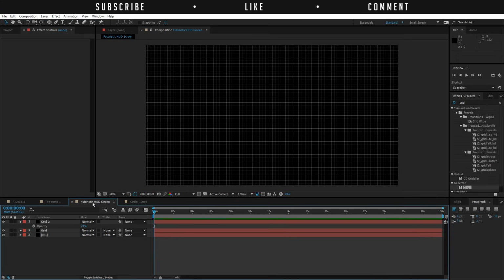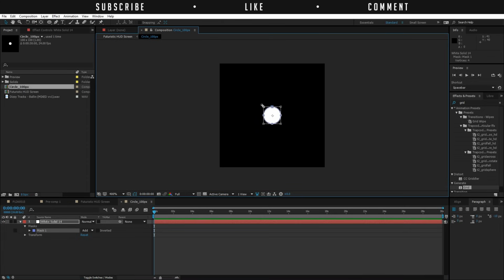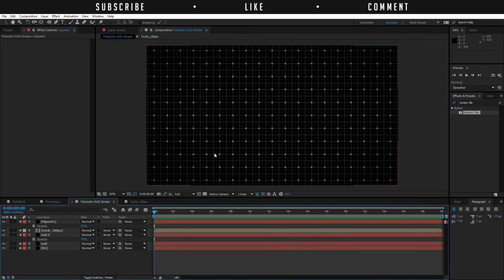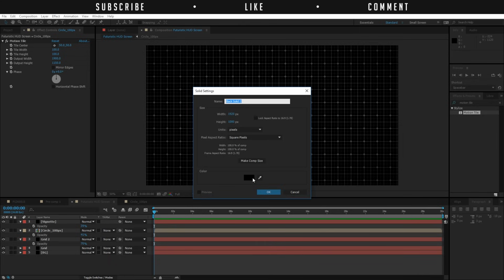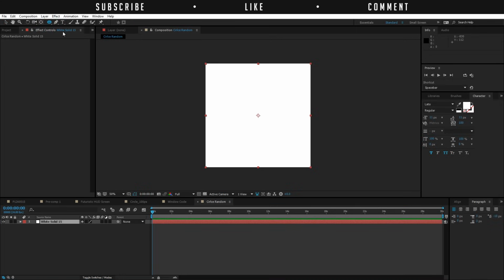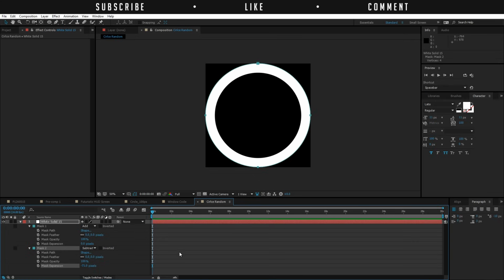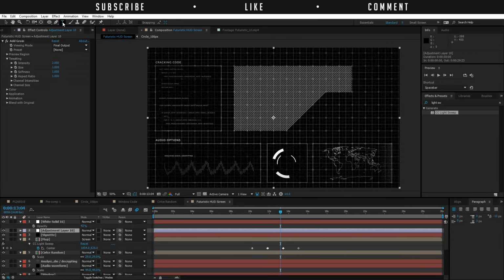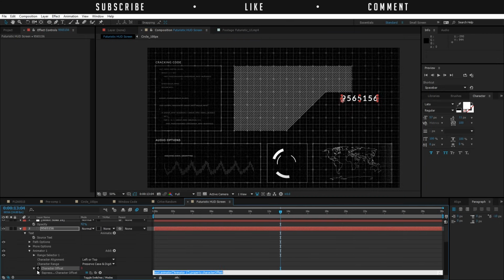How to make an Awesome Futuristic HUD in After Effects - TUTORIAL (Part 1)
In this tutorial you'll learn how to create a futuristic HUD in Adobe After Effects.

Wiggle X code:
[wiggle(2,270)[0],value[1]]

Host & Creator
Ignace Aleya

Chapter:
0:00 Introduction
0:30 Start Tutorial
29:10 End Tutorial